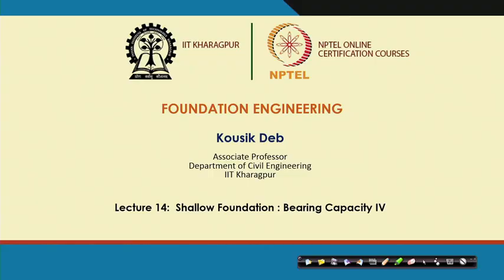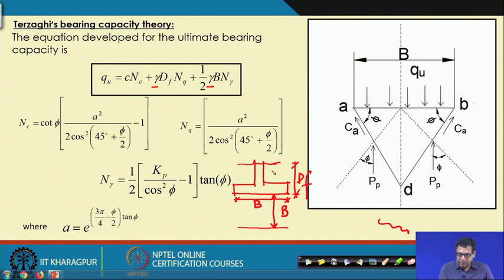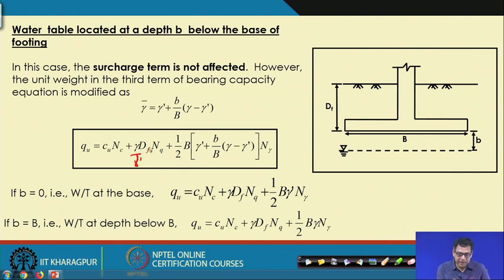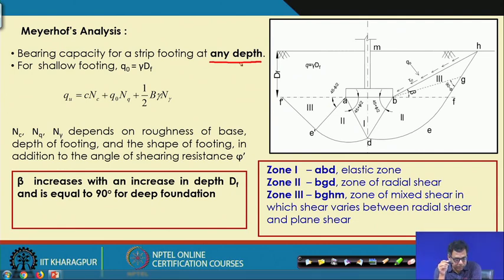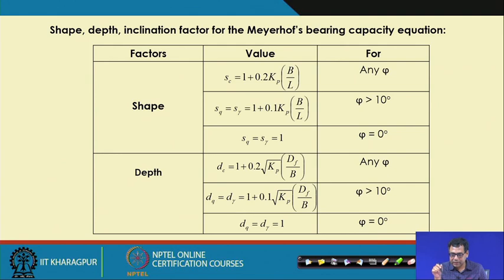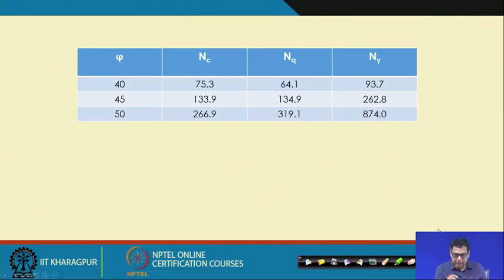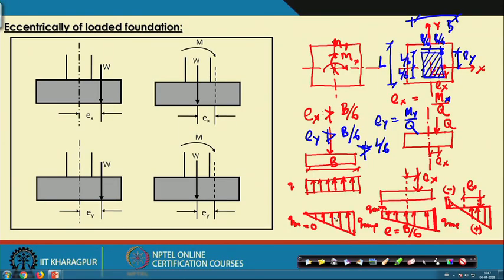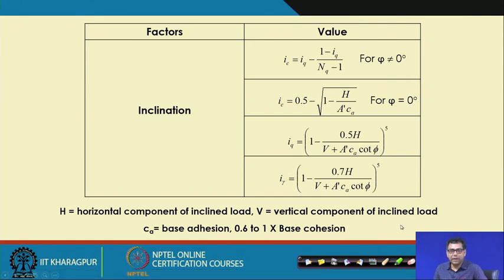Lecture 14 : Shallow Foundation - Bearing Capacity IV